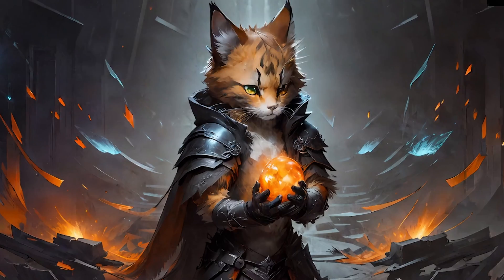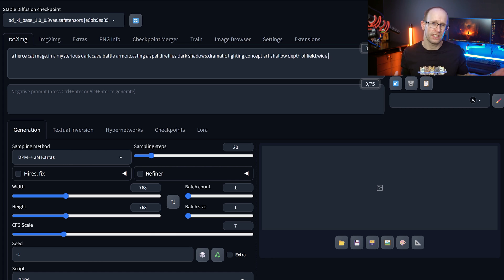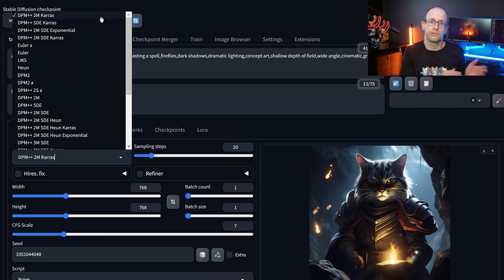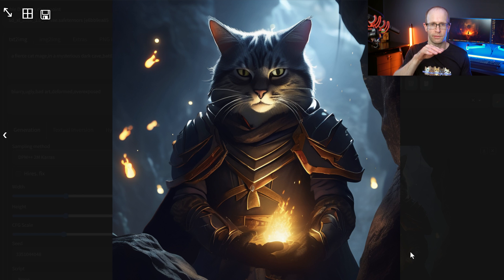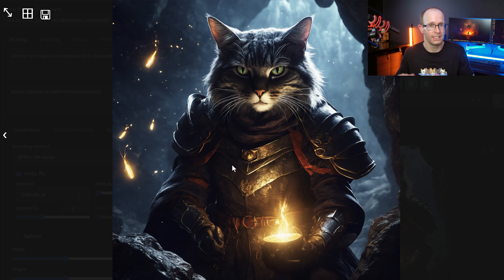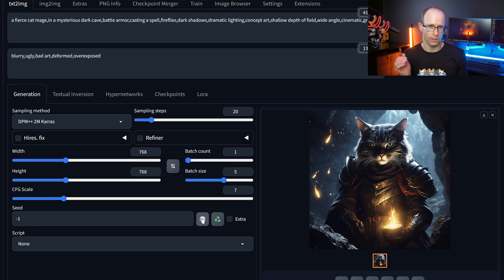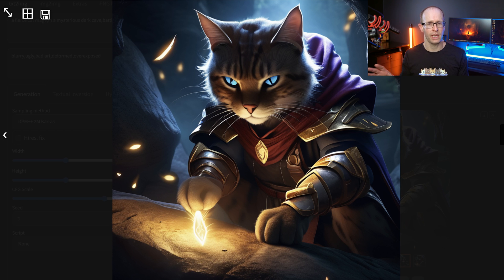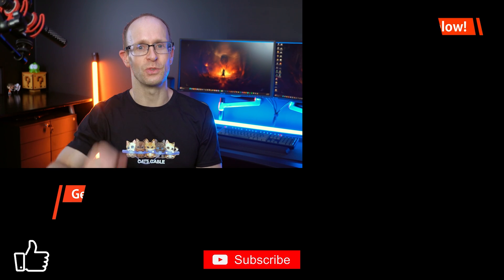Stable Diffusion 2024 // Prompt & Parameter Guide for Absolute Beginners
Get THE BEST out of Stable Diffusion. Parameters & Prompts explained for absolute beginners!

⏱️ TIMESTAMPS
00:00 Introduction
00:32 Tutorial Start

Stable Diffusion is a powerful tool to generate AI images. Plus, it's completely FREE!
In this tutorial I will show you how to install what you need, start Stable Diffusion and generate your first images!